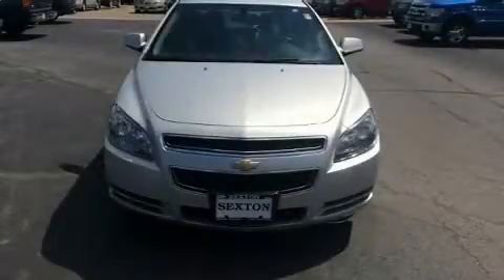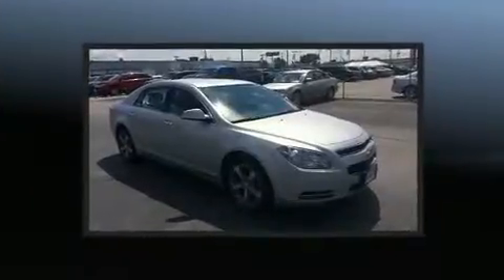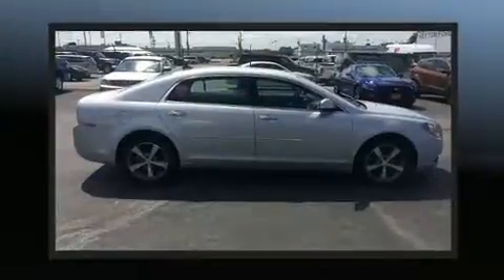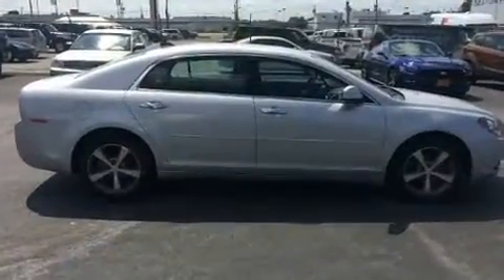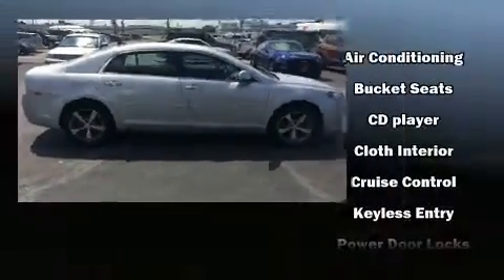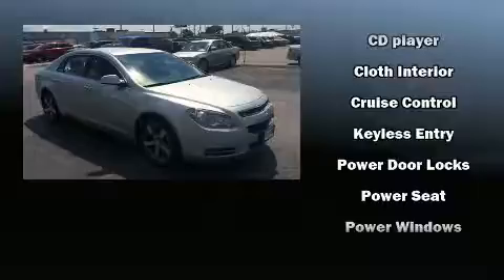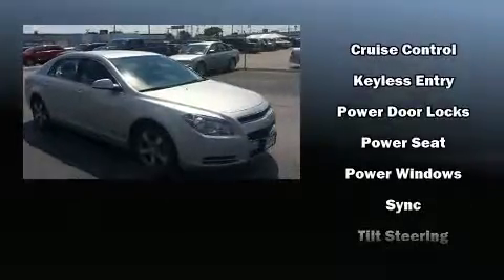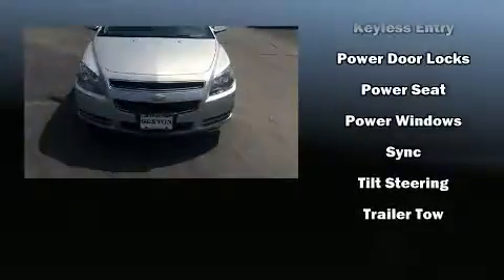2012 Chevrolet Malibu 1LT in Moline, IL 61265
Sexton Ford
3802 16th Street

Come test drive this 2012 Chevrolet Malibu. This 4 door, 5 passenger sedan still has fewer than 60,000 miles! It features an automatic transmission, front-wheel drive, and a 2.4 liter 4 cylinder engine. Chevrolet prioritized practicality, efficiency, and style by including: delay-off headlights, a trip computer, front bucket seats, air conditioning, telescoping steering wheel, cruise control, and much more. Audio features include a CD player with MP3 capability, and 6 speakers, providing excellent sound throughout the cabin. Chevrolet also prioritized safety and security with features such as: dual front impact airbags with occupant sensing airbag, head curtain airbags, traction control, brake assist, a security system, onStar, and 4 wheel disc brakes with ABS. Various mechanical systems are monitored by electronic stability control, keeping you on your intended path. Our team is professional, and we offer a no-pressure environment. They'll work with you to find the right vehicle at a price you can afford. We are here to help you.